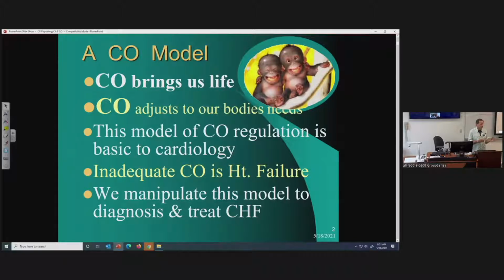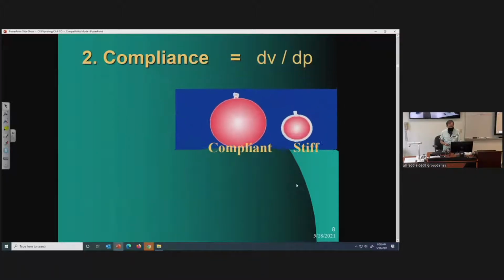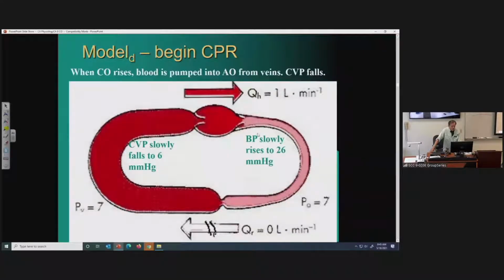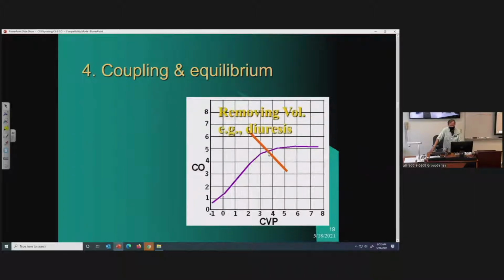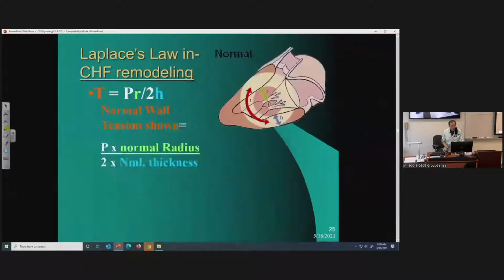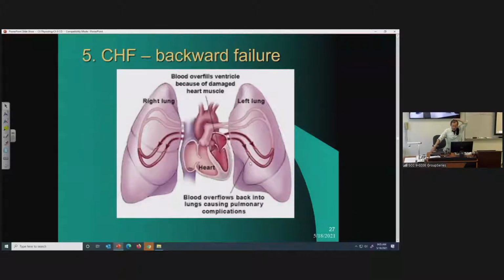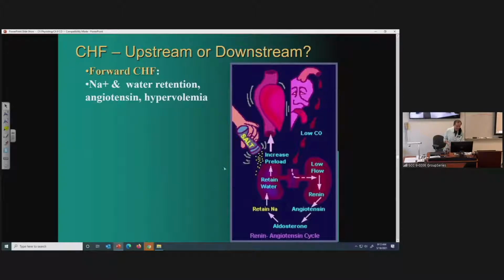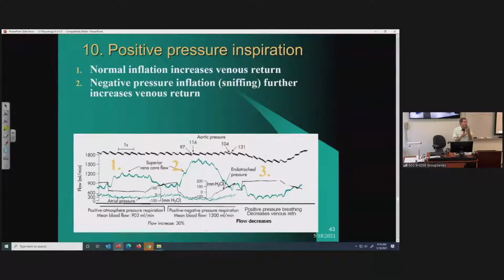Darren ICT Lecture 7 CO